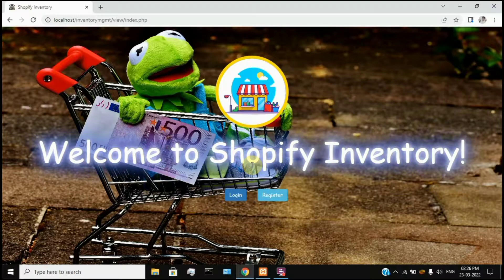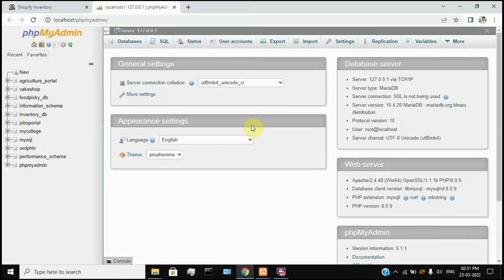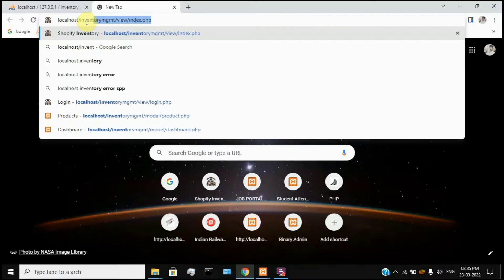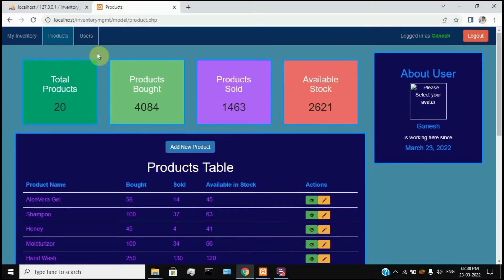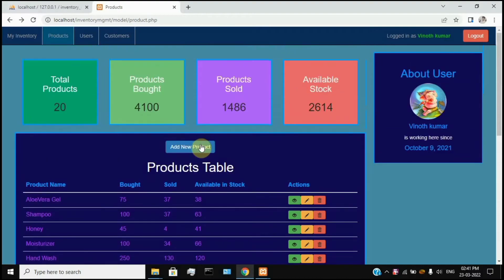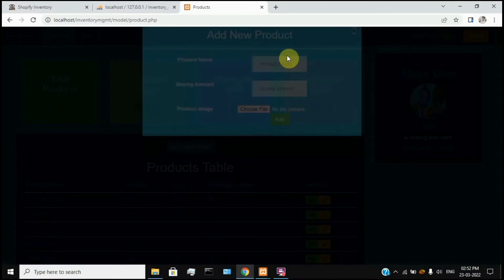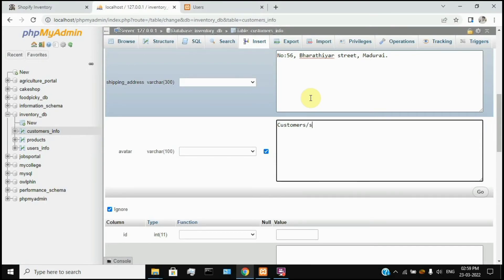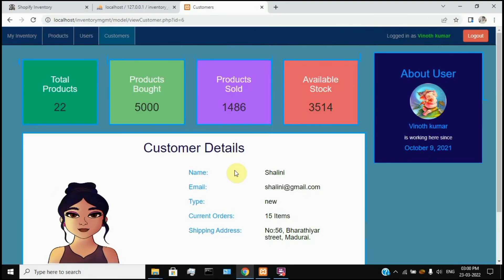🏬Inventory Management System Project using PHP | Free Source Code😉 | Tamil Explanation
📍ⓅⓇⓄⒿⒺⒸⓉ ⓃⒶⓂⒺ: Inventory Management System

💡𝑫𝒆𝒗𝒆𝒍𝒐𝒑𝒆𝒅 𝑩𝒚: GPW Team

🎀Category: Mini Project

📑Summary:

This project is designed to help admin and managers to maintain and keep track of sales and stocks of the products in their inventory. Here the admin has the most privileges and can view/add/edit/remove products info and also customers info. The managers can add/view/remove products info only.

Technologies Used: HTML, CSS, JavaScript for frontend, PHP as a backend and MySQL for the database.

✅F͜͡E͜͡A͜͡T͜͡U͜͡R͜͡E͜͡S͜͡:

-- Simple and elegant UI
-- User-Friendly Interface
-- Easy to add, edit or remove the products
-- Provides all products info at one place: stocks bought, sold, available in inventory
-- Easy to register new users and update profile info for existing users.
-- Contains all essential functionalities
-- Inbuilt hashing mechanism provides better security for users
-- Fully customizable

Source Code Download Steps:
1. Go to browser, type "genie projects world" and search.
2. Open the first website which you are seeing (genieprojectsworld.com)
3. Go to Our Offerings drop down option, then go ➡️ Mini Projects page
4. Click on "Inventory Management System" project
5. To receive your decryption key & download the project for free, Send us a request mail with all particulars mentioned.
6. Install & enjoy!! 😉

Join our GPW community and stay updated with the latest projects! 🎉

Show your love and support for GPW community! 💕

🙌 Your support helps us keep sharing amazing content and empowering students worldwide! Thank you for being part of the GPW journey! 💜

inventory management system free,
inventory management system for warehouse,
inventory management system free source code download and setup,

Copyright Info:
If you are a copyright owner and want your work to be removed from our channel, PLEASE contact us via email  or leave us a personal message here and we will remove your material right away. 𝗣𝗟𝗘𝗔𝗦𝗘 𝗱𝗼 𝗻𝗼𝘁 𝗼𝗽𝘁 𝗳𝗼𝗿 𝗮 𝘆𝗼𝘂𝘁𝘂𝗯𝗲 𝘀𝘁𝗿𝗶𝗸𝗲.